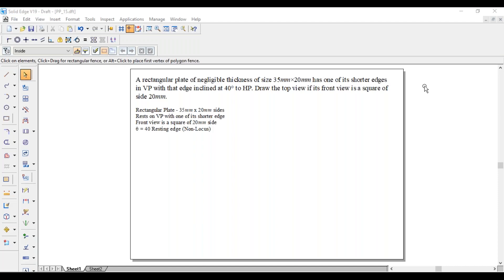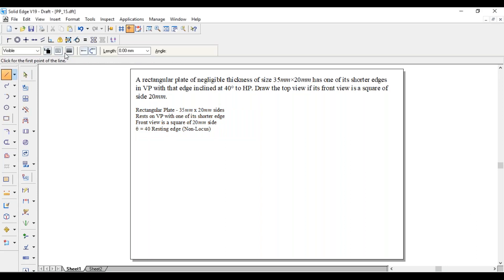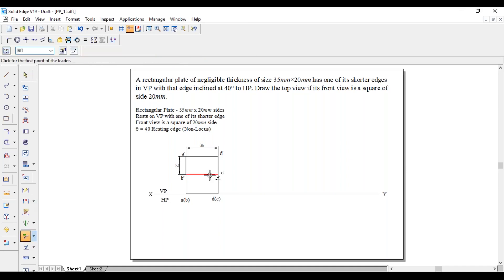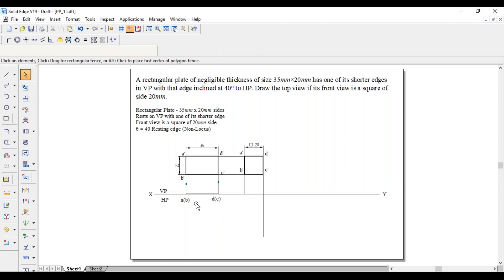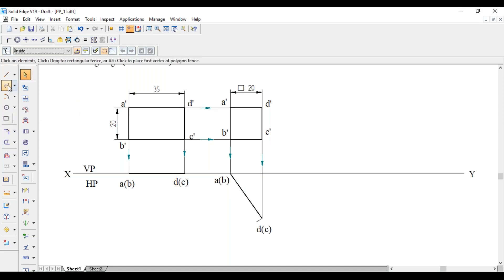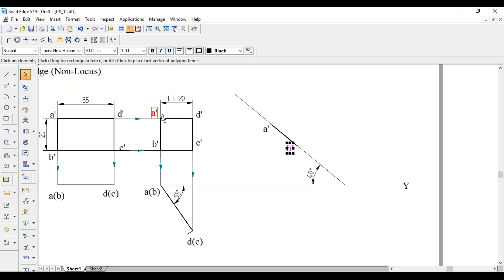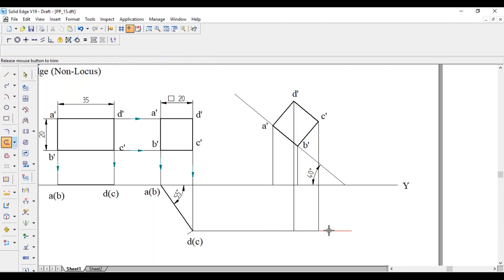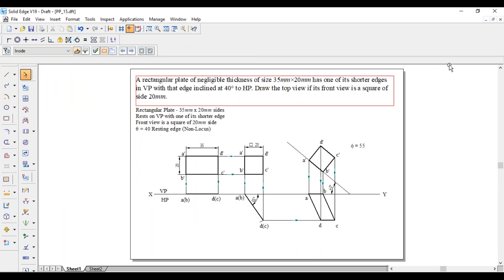Projection of Plane_15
A rectangular plate of negligible thickness of size 35mm×20mm has one of its shorter edges in VP with that edge inclined at 40° to HP. Draw the top view if its front view is a square of side 20mm.